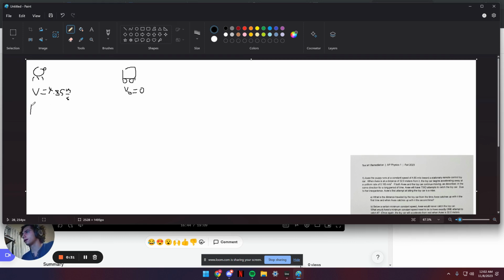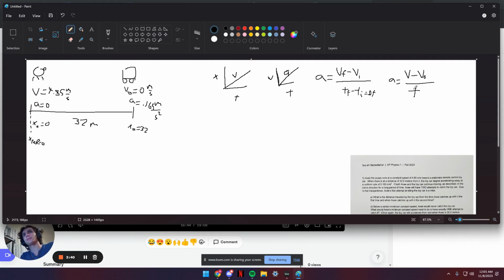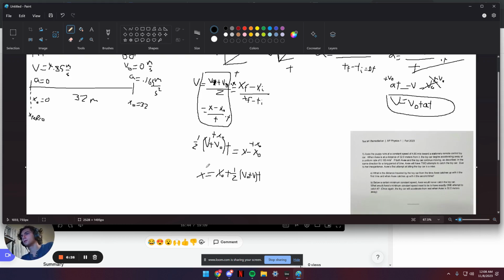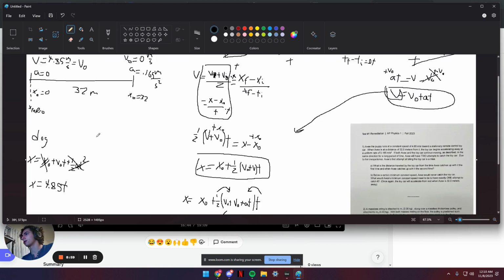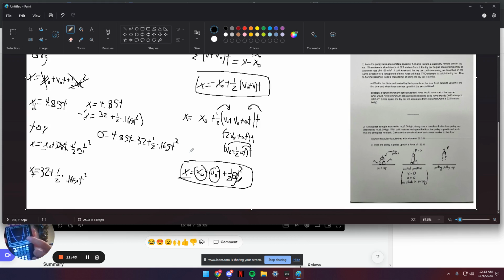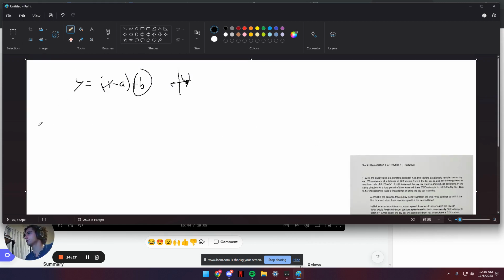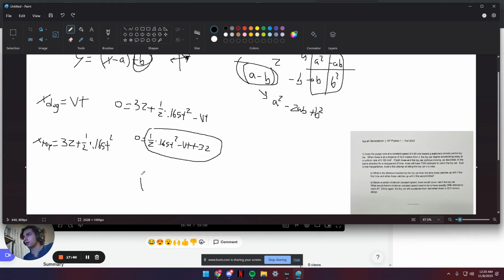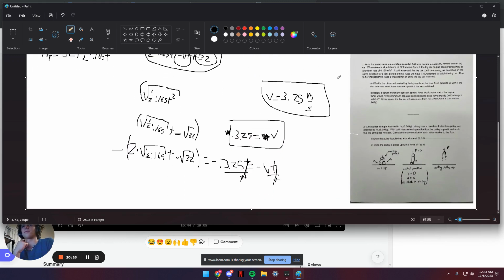physics q1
at 10:58 that should be a negative sign but the answers found are correct